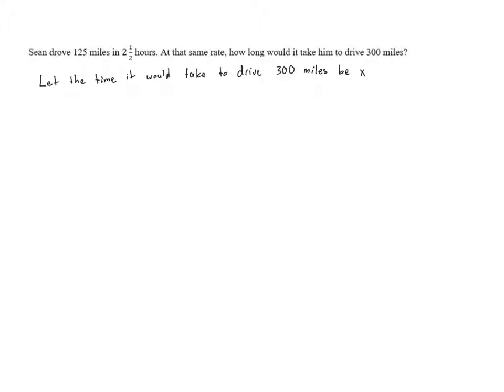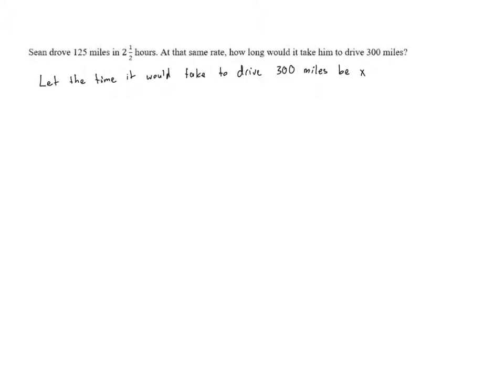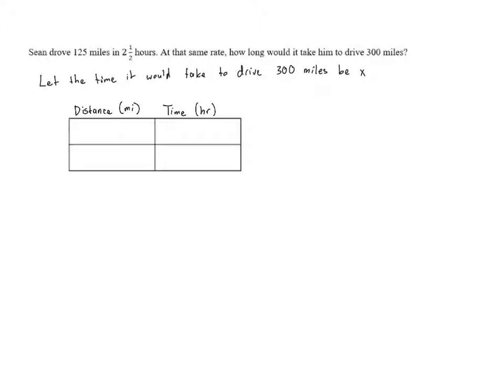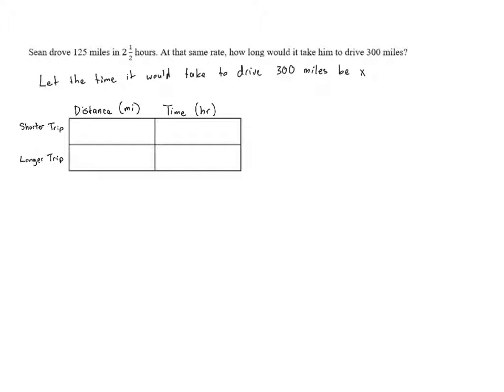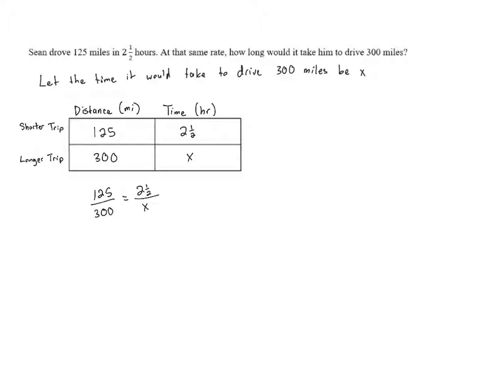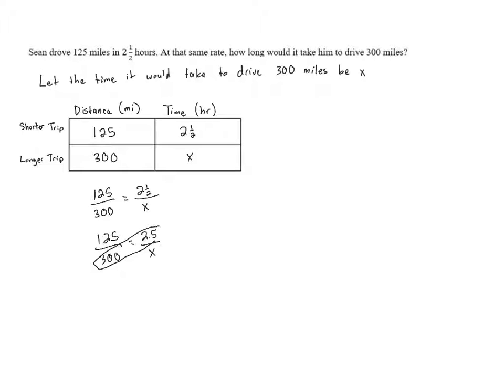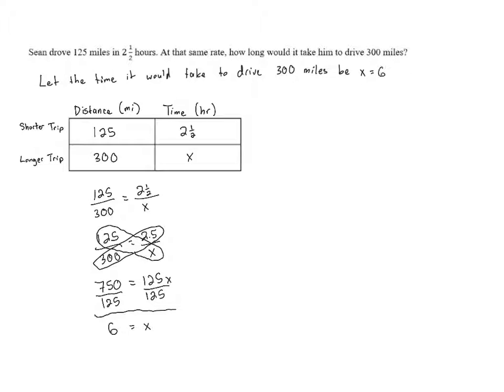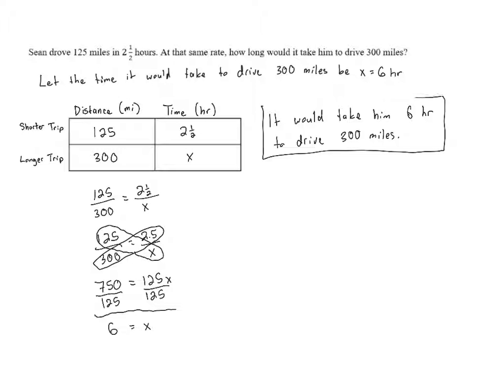Proportion Problems - Problem 7